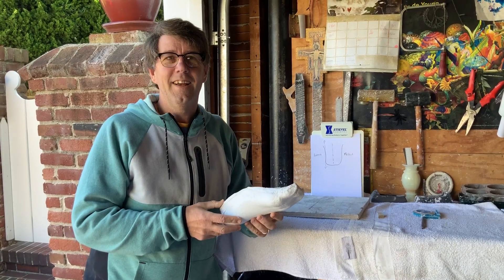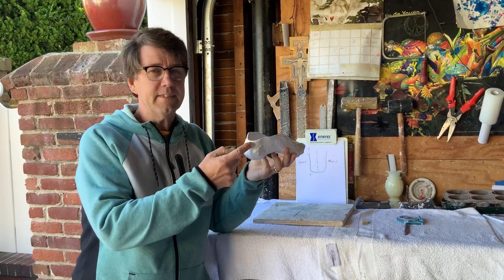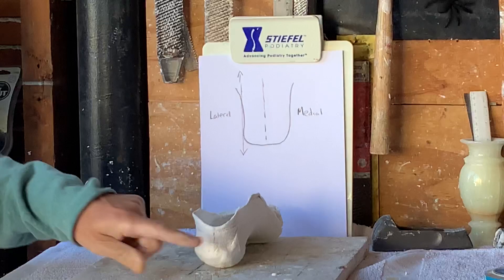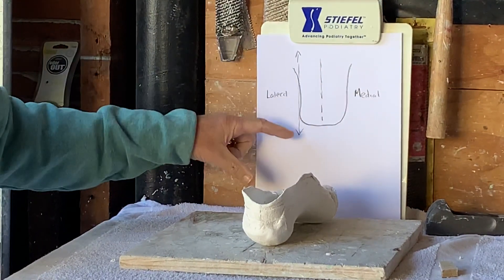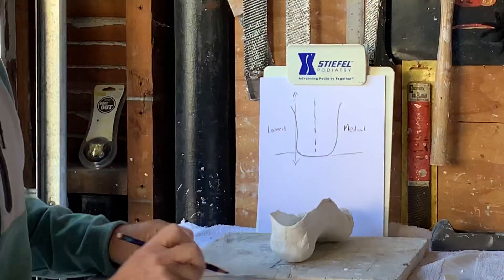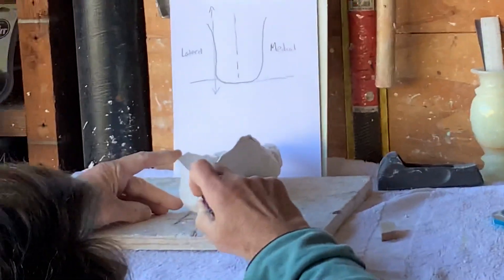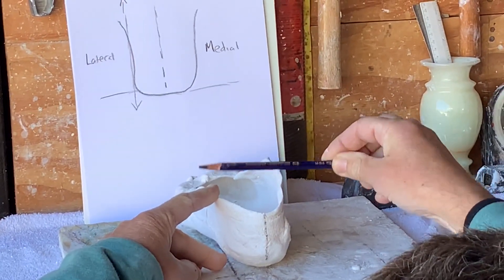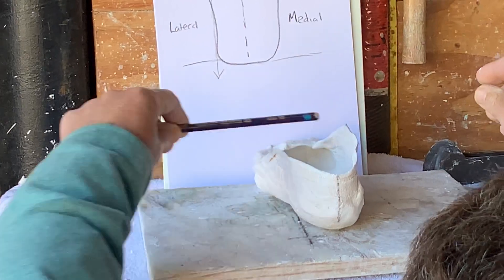Step 1 Orthotic Making: Heel Bisections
Dr Rich Blake on steps of Orthotic Making: Heel Bisection